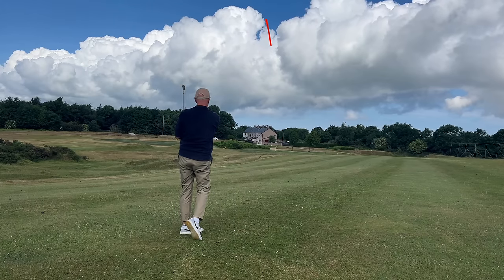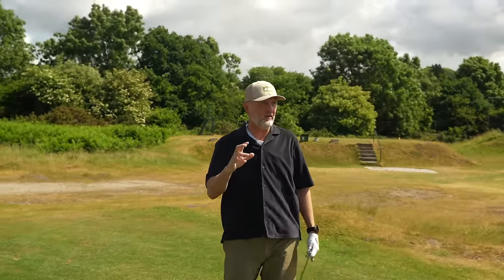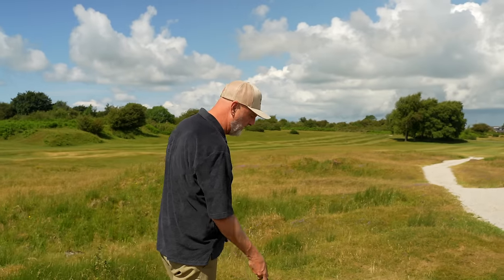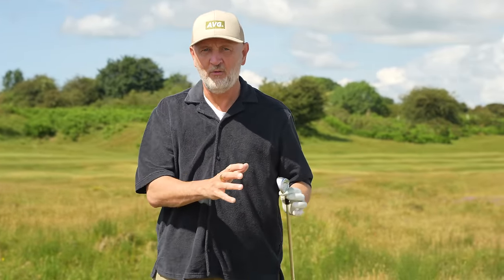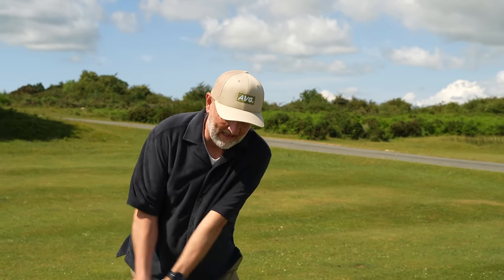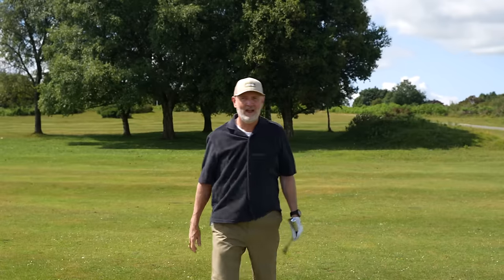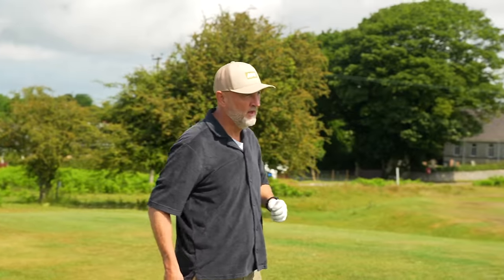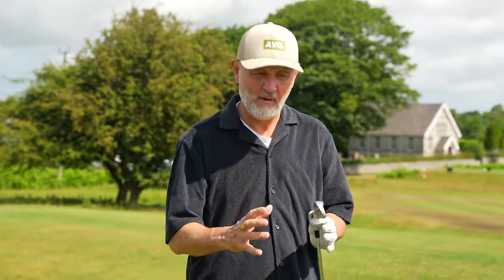Only 1% of golfers using the BEST CLUBS OF 2023?